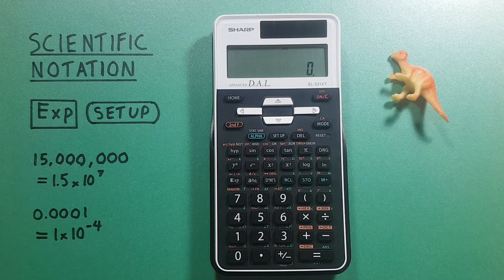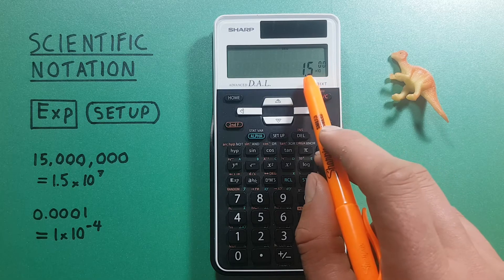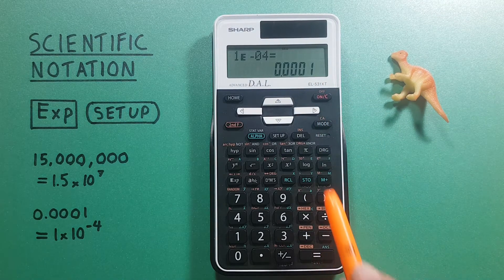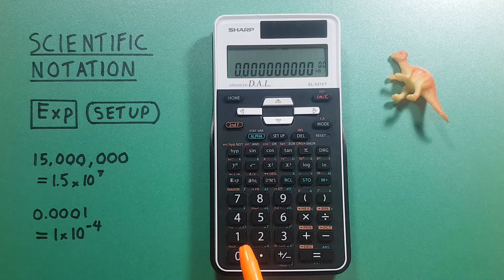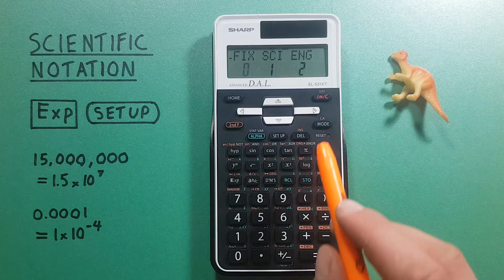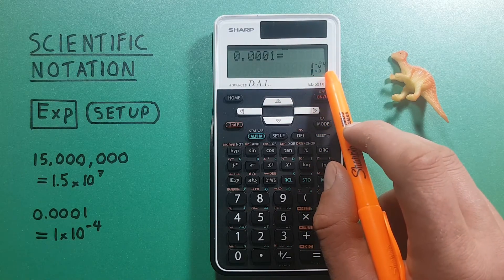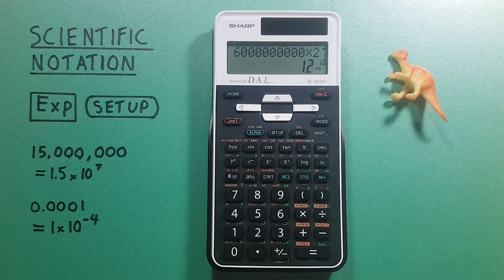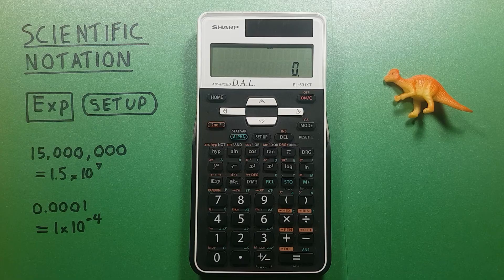Scientific Notation on the Sharp EL-531 XT Calculator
A quick tutorial on how enter, convert and use scientific notation on the Sharp EL-531XT scientific calculator.

** I realize I said 0.001 in some examples when I meant to say 0.0001**

Contents:
0:00 Intro
0:17 Buttons used
0:26 Entering numbers in Scientific Notation
1:34 Scientific Notation mode
2:48 Normal mode with Sci Notation (NORM2)
4:10 Return to Normal mode (NORM1)
4:50 Outro